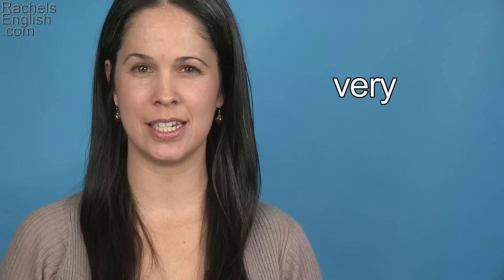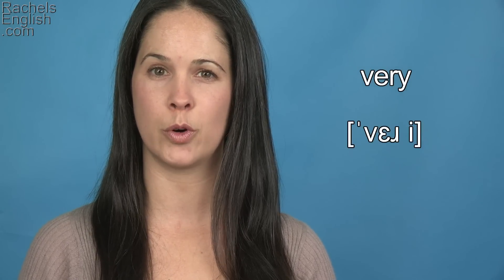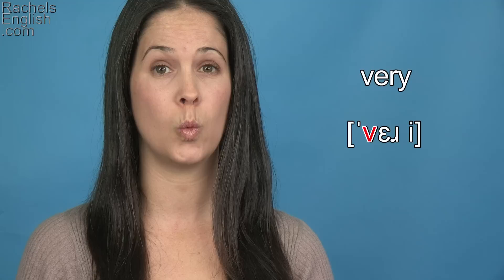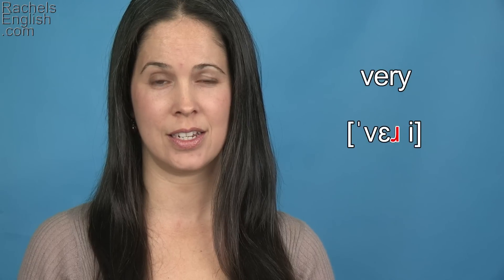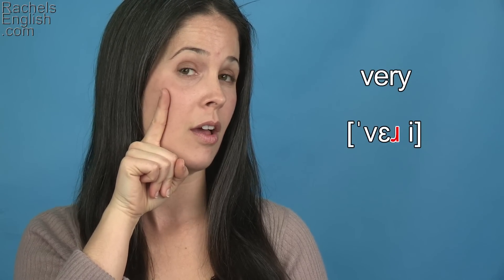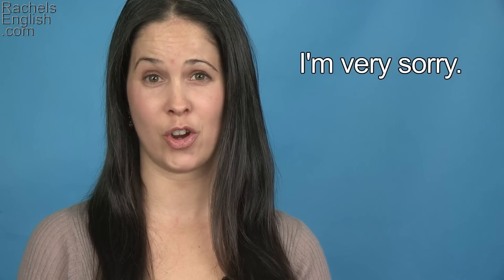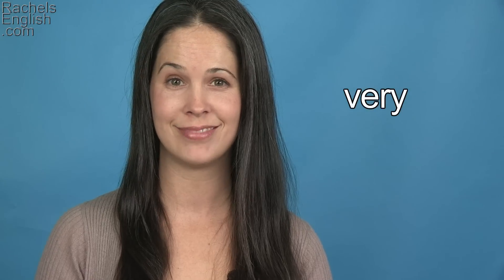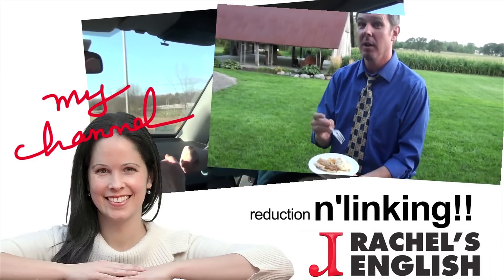How to Pronoune VERY: American English Pronunciation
ESL: learn how to pronounce the word 'very' in this Word of the Week video.

Cải thiện nói tiếng Anh Mỹ   /   미국 영어 발음 향상  /   話されているアメリカ英語を向上させる    /   Улучшаем произношение американского варианта английского языка   /   Meningkatkan berbicara bahasa Inggris Amerika   /   Melhore sua pronúncia do inglês americano   /   Mejora tu pronunciación en Inglés Americano   /   美語   /   बात अमेरिकी अंग्रेजी में सुधार   /  تحسين لهجتك الأمريكية الإنجليزية / שפר את המבטא האמריקאי שלך